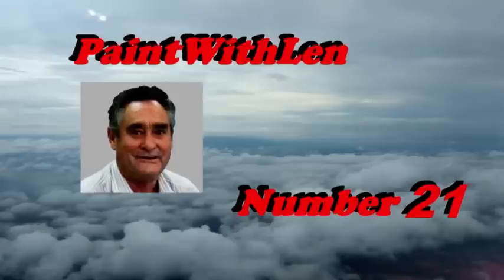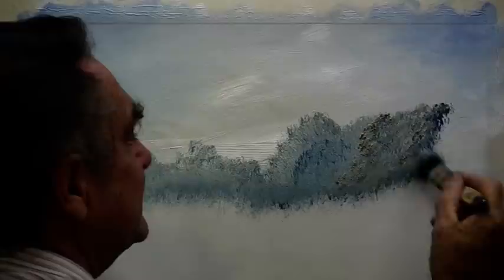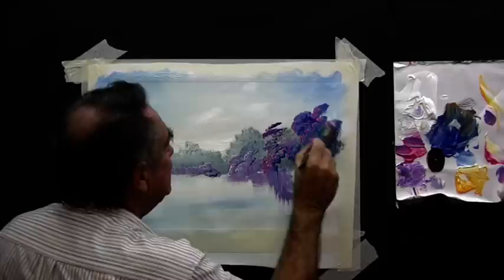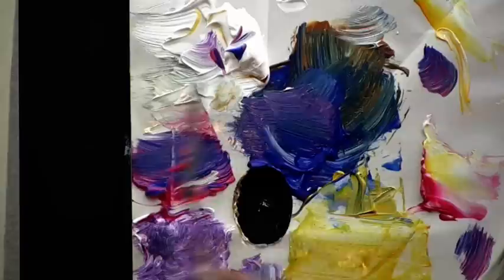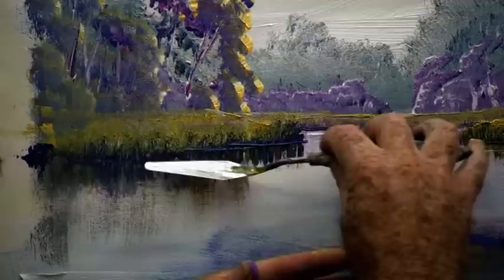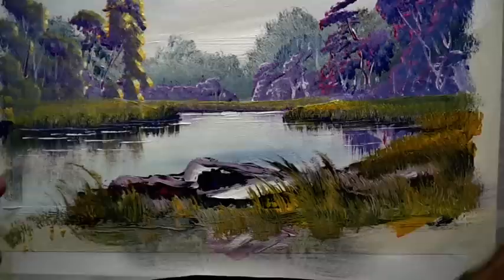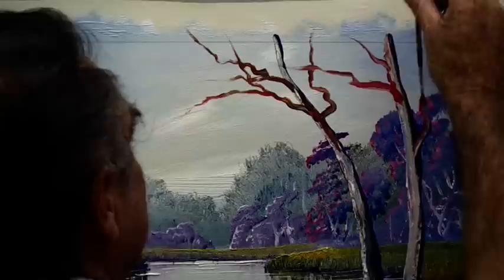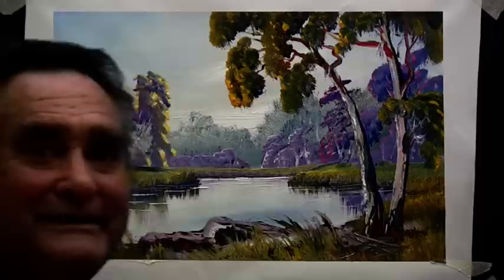Paint a River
Click the link for a full page on this lesson showing how to paint a river with gums in many oil or acrylic. The techniques shown are for beginner painters. There are many painting tips and tutorials for beginners painting in oils or acrylics on PaintWithLen.com